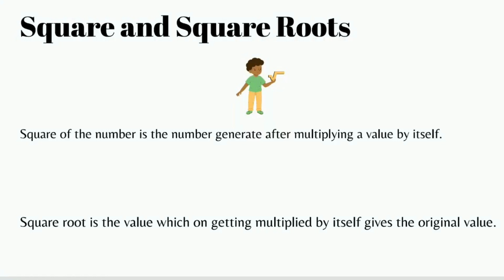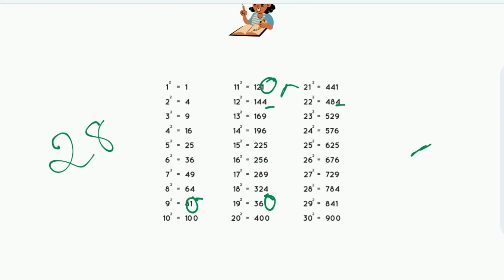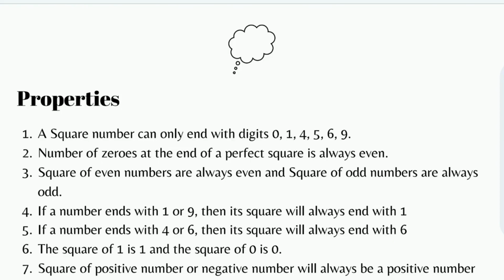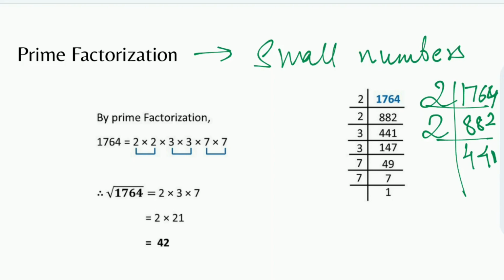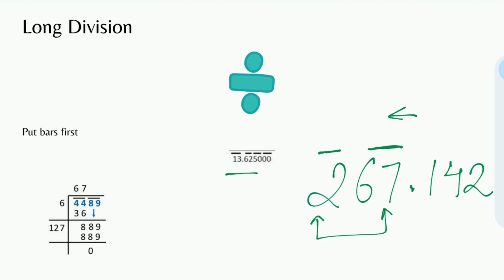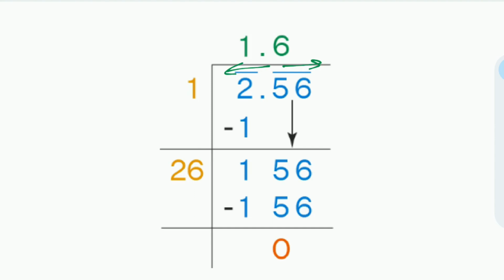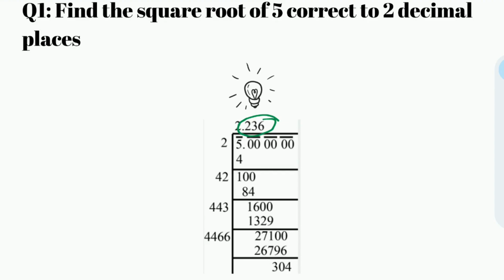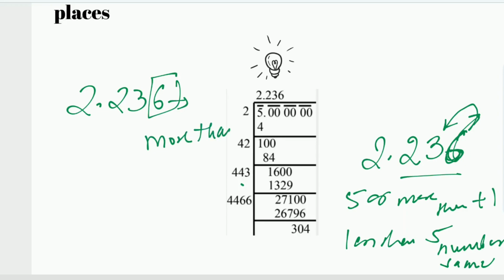Learn Square and Square Roots in JUST 20 Minutes!✨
Master Squares & Square Roots in 20 Mins! 🧠 with Grow With Grownicles ✨
Quick, easy, and no-nonsense. Hit play now! 🔗